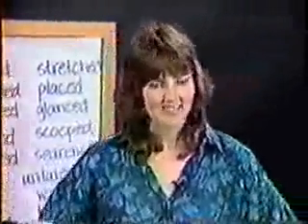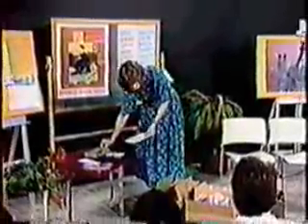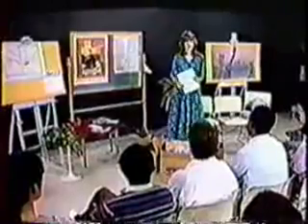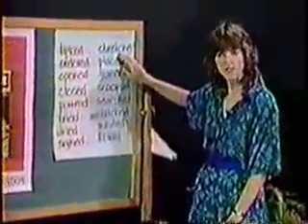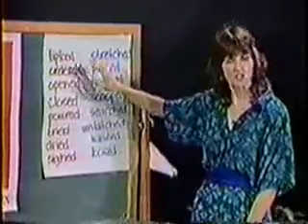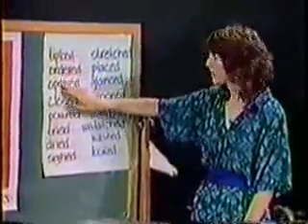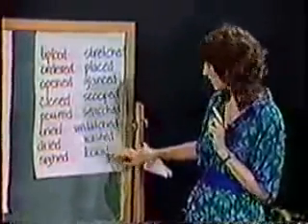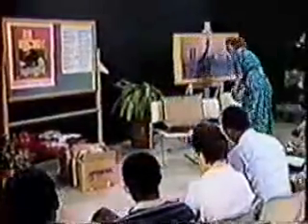Language Teaching Methods; Suggestopedia